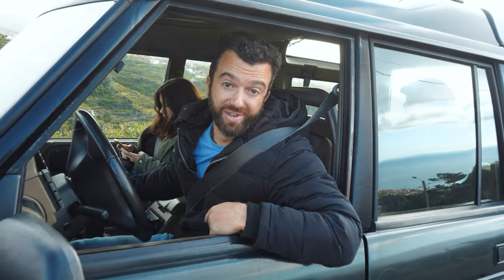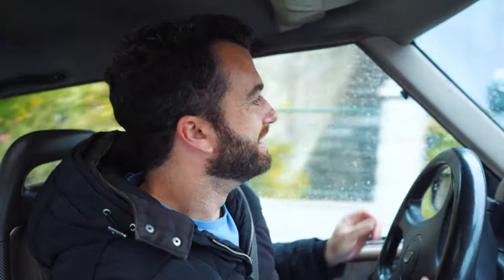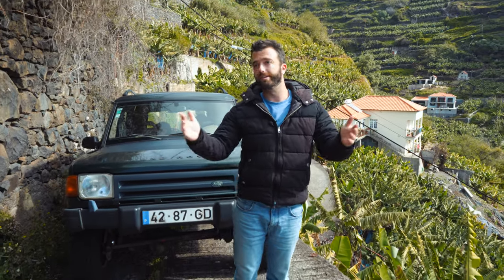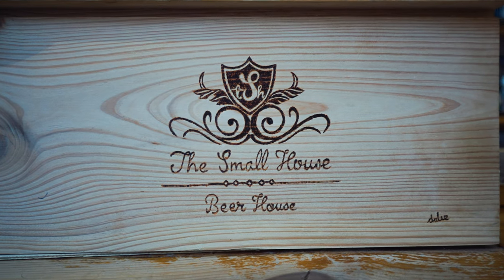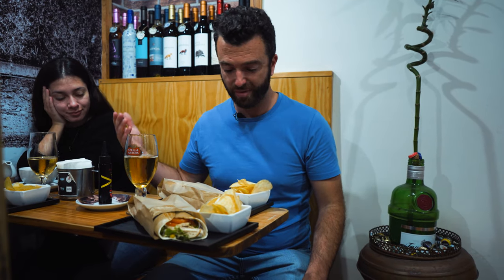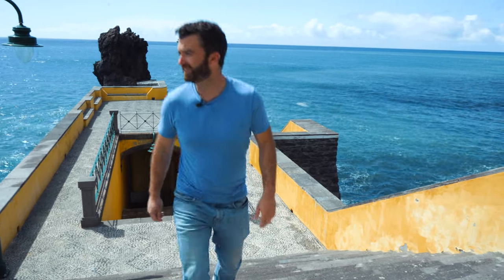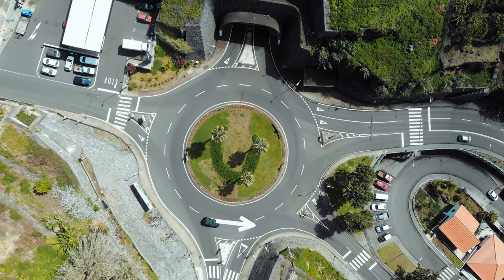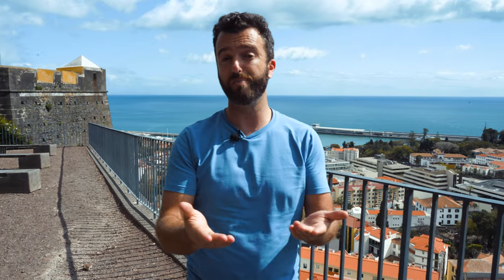Driving in Madeira - How bad could the roads be?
Probably the biggest challenge you will find when vacationing in Madeira will be driving. Thankfully, if you're not such a skilled driver there are other options! For those of you looking at taking the wheel, I've put my thoughts and tips into this article to help you get around safely;

If you're not keen on trying, you can always hire us to show you the more adventurous side of Madeira!

OUR SMALL TOUR COMPANY;
Hit The Road Tours is a small, passionate adventure tour company in Madeira island specialising in personalised experiences from half day tours to 7 day multi-day expeditions.

We love what we do and do it well :))

ESSENTIAL READING;
10 Tips for Visiting Madeira in 2022

WONDERING ABOUT THE WEATHER IN MADEIRA?

SUPPORT US;
BECOME ONE OF OUR PATRONS;

Thank you to André Moniz Vieira for shooting and editing this video!
Madeira’s got everything you need in 2022, don’t even think about it, just book it!
Let’s Hit The Road!